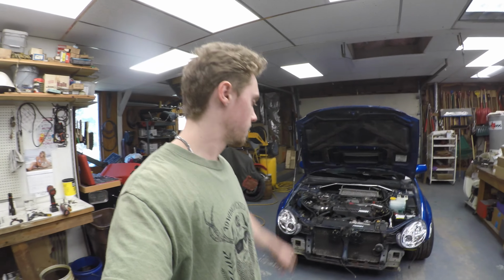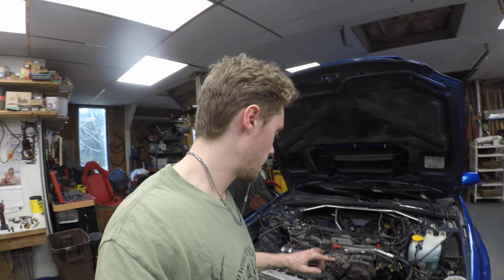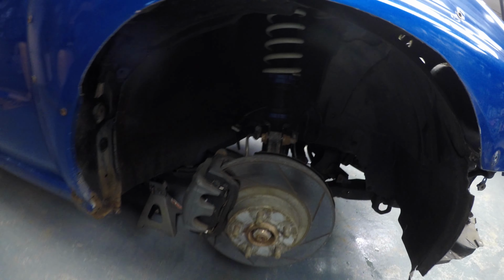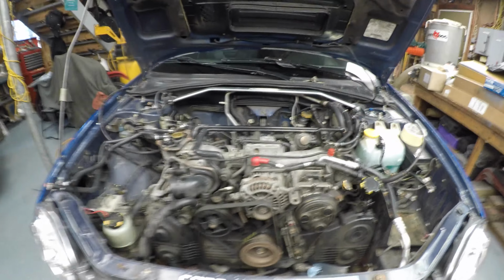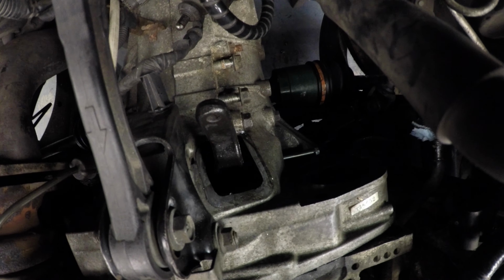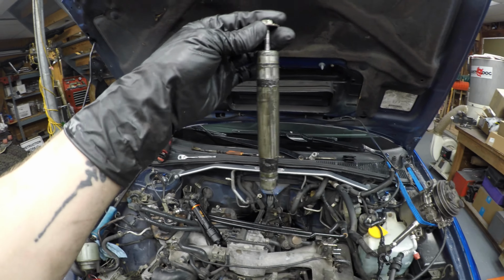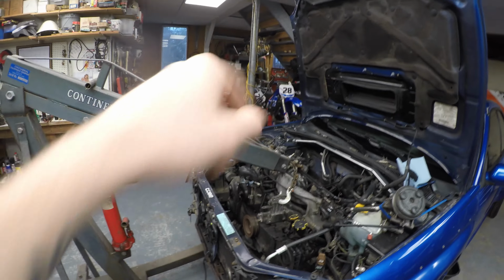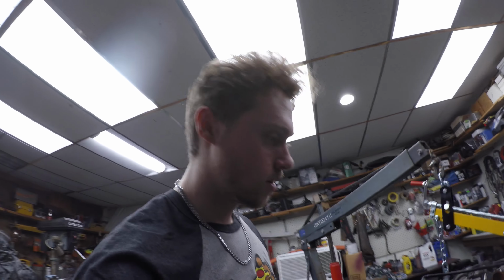BUG-EYE GET'S ENGINE PULLED!!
Prepare yourself for the fun on the bug-eye with some much needed maintenance and upgrades that I know you sub lovers will love to see!